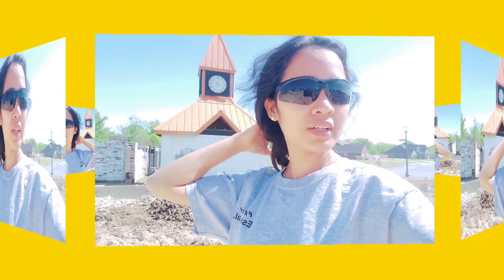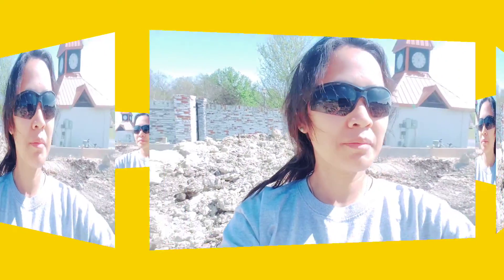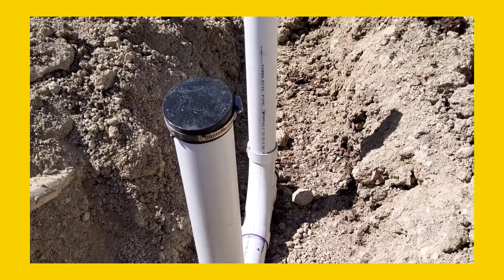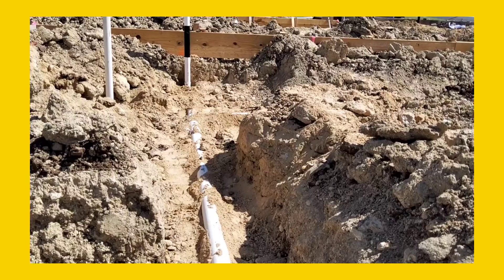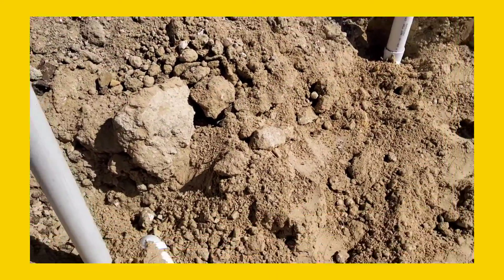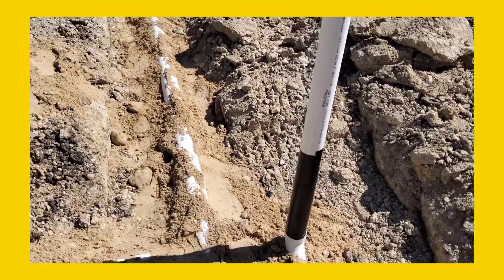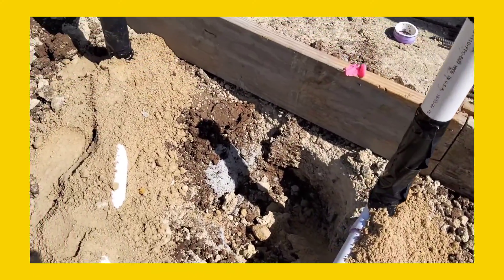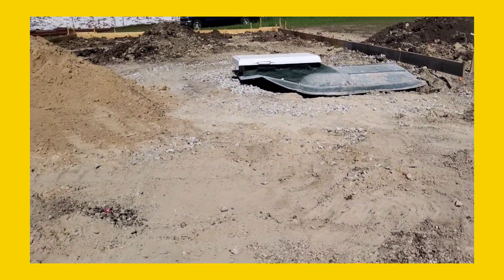Plumbing rough in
Dont Forget also to Click

connect lang kayo sa supper chatter ko nag palipad  para may WH kayo .
Goodluck to all.
Lapagan lang po dito sa bahay ko basta huwag lang po sunod2 ang paglalapag ninyo antayin niyo po muna aakyat sa taas ang hagdan ninyo bago kayo magbaba ulit.
BE FAIR  AT  MAGSUKLI  po kayo !1!
WALANG BUDOL 2 DITO  ORGANIC
Customer home !